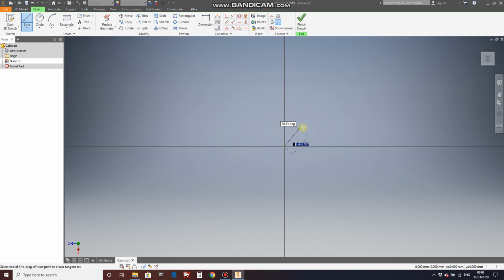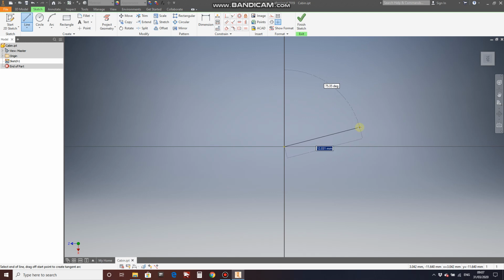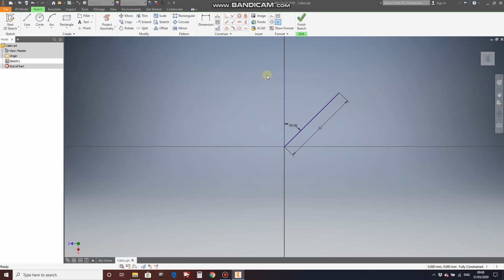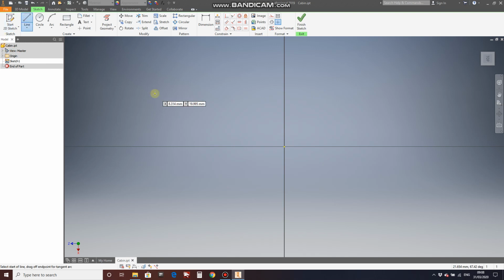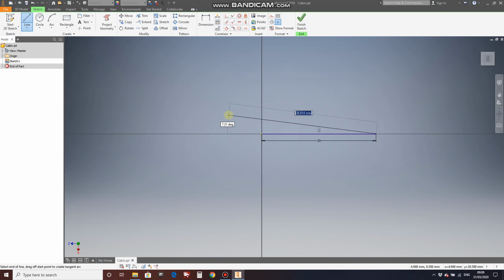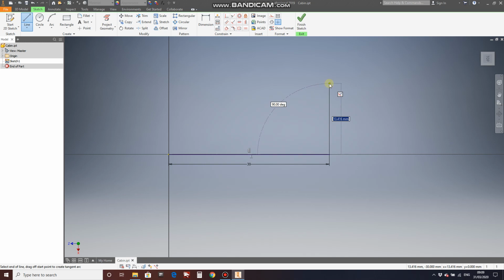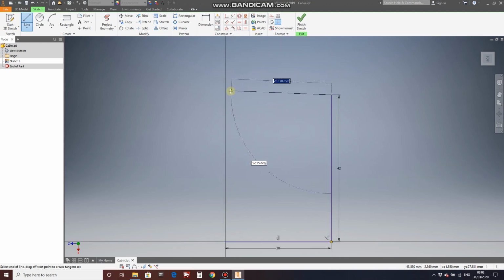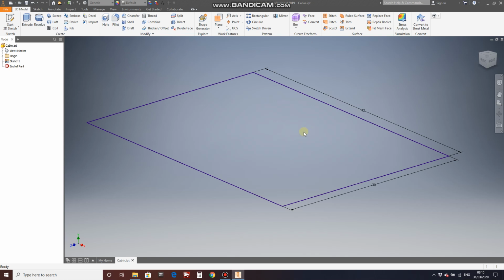Inventor Tutorial: Starting a 2D sketch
Starting a 2D sketch in inventor.